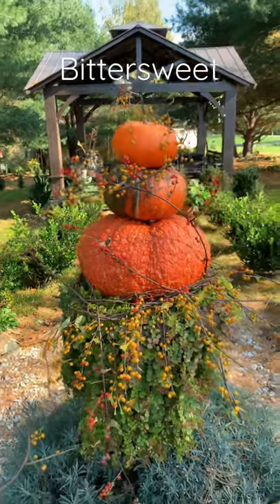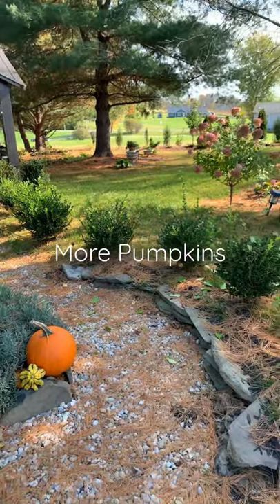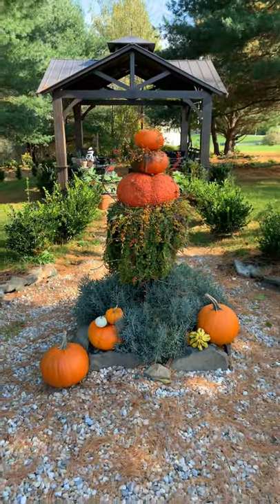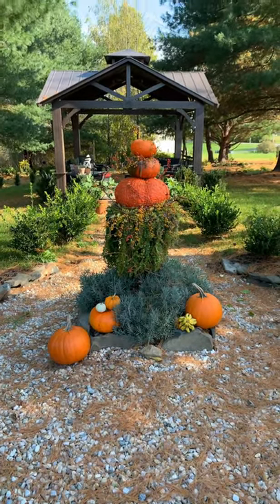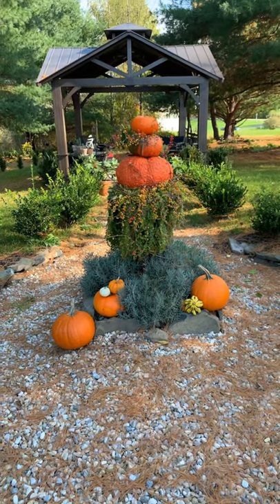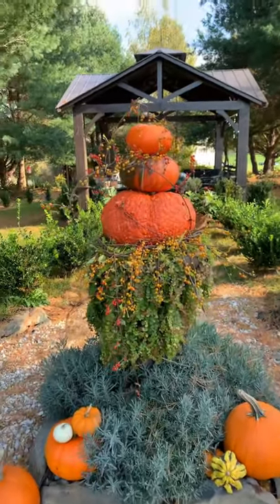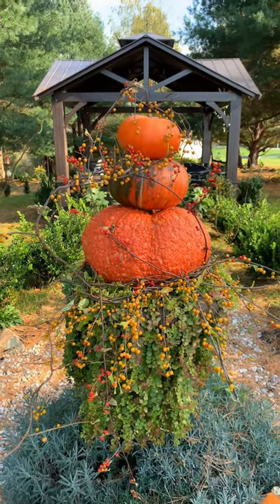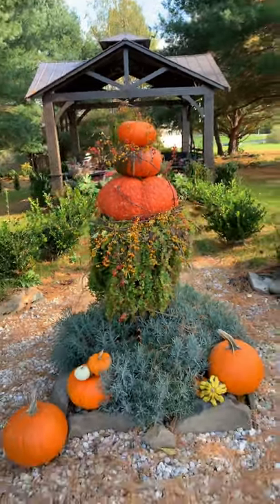Autumn Pumpkin Stack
Collecting Pumpkins from our property. Along with bitter sweet and gourds to make a pumpkin stack and the giant tulip urn on the path on the way in to the gazebo. Such a great fall vibe.

@madiganridgefarm on Instagram

Building Madigan Ridge Farm on YouTube ￼